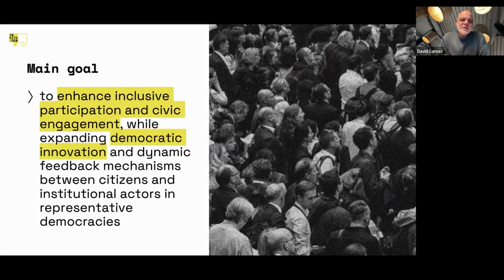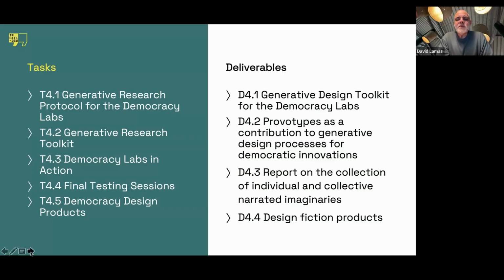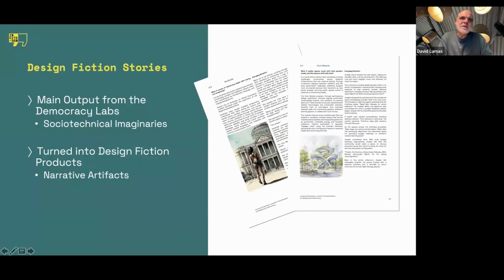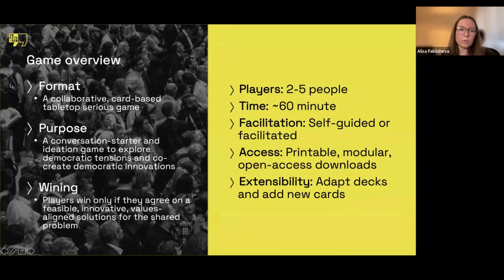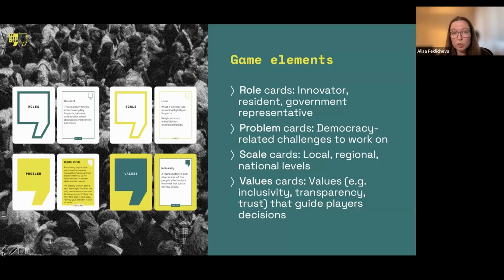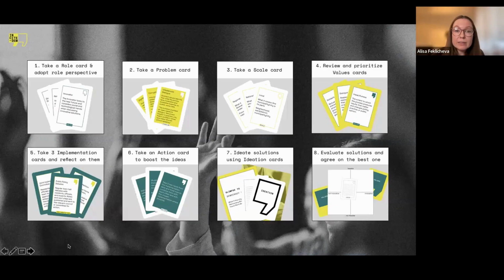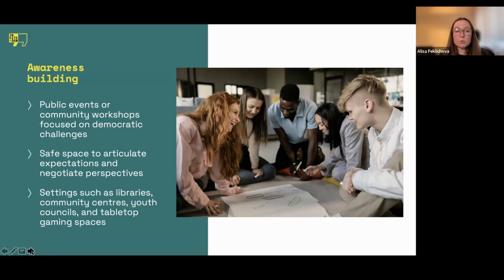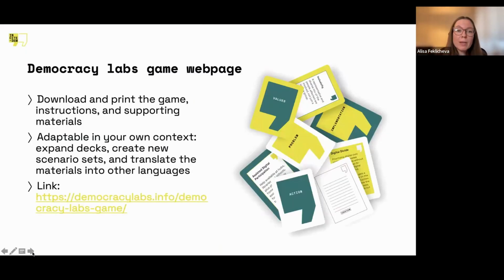INCITE-DEM webinar: Exploring Democracy through Play: The Democracy Labs Game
With the final installment of our Incite-Dem webinar series, we are taking the 𝗗𝗲𝗺𝗼𝗰𝗿𝗮𝗰𝘆 𝗟𝗮𝗯𝘀 𝗚𝗮𝗺𝗲 for a spin!

This tabletop game was developed within Incite-Dem to inspire discussion about participation and the future of democracy. Based on collaborative research across several European countries, the game turns 𝗿𝗲𝗮𝗹-𝘄𝗼𝗿𝗹𝗱 𝗶𝗻𝘀𝗶𝗴𝗵𝘁𝘀 from citizens, policymakers, and civil society actors 𝗶𝗻𝘁𝗼 𝗽𝗹𝗮𝘆𝗮𝗯𝗹𝗲 𝘀𝗰𝗲𝗻𝗮𝗿𝗶𝗼𝘀 that help participants reflect on social change and collective decision-making.

During the webinar, participants will learn how the game can be used by educators, facilitators, and researchers to stimulate dialogue and explore democratic dilemmas in classrooms, workshops, or institutional settings.

The session will also discuss how the game can be adapted and shared as an open-access resource or printed kit for wider educational use.